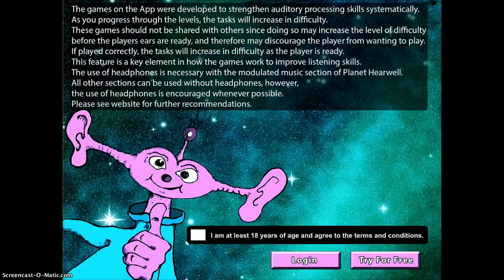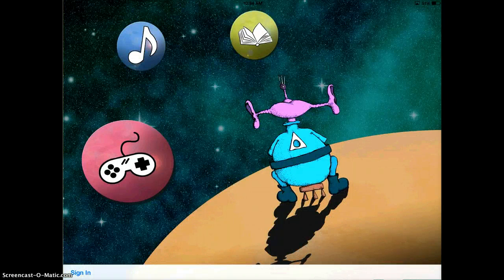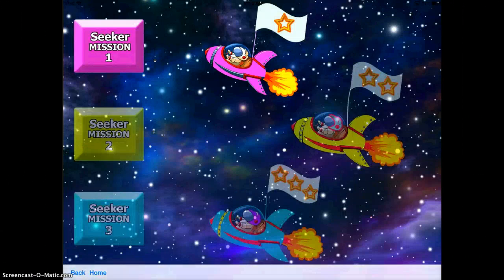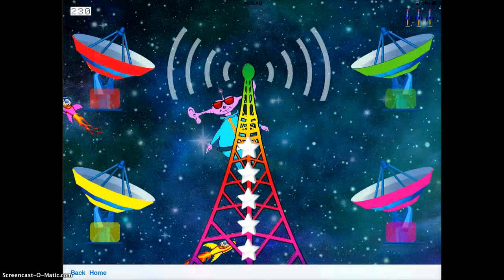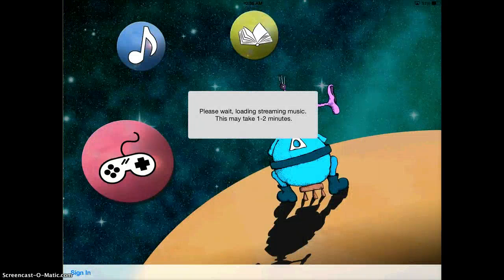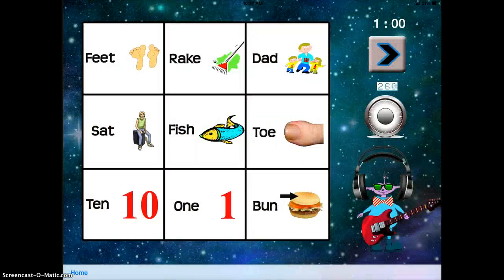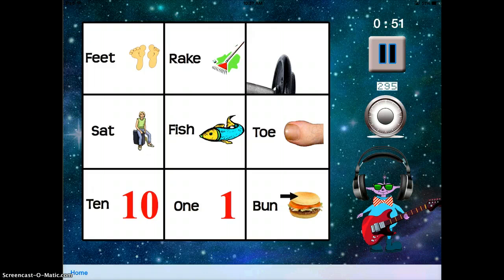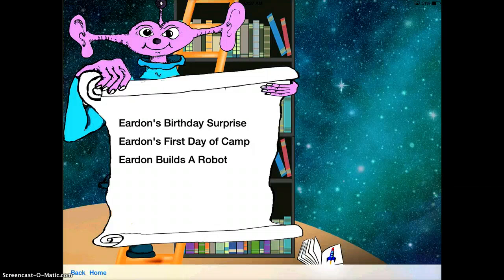Planet Hearwell Zone App Demonstration